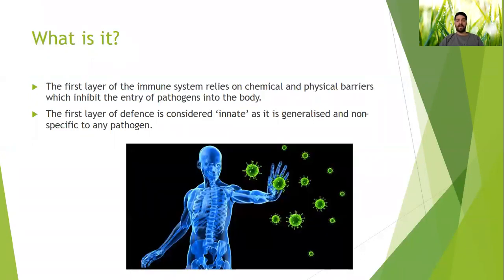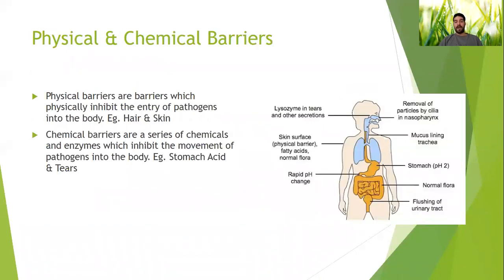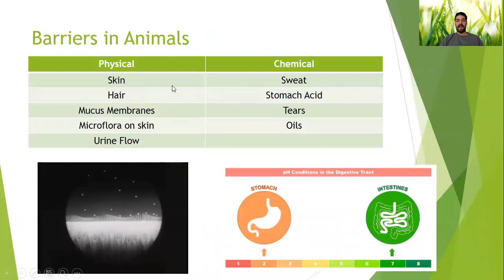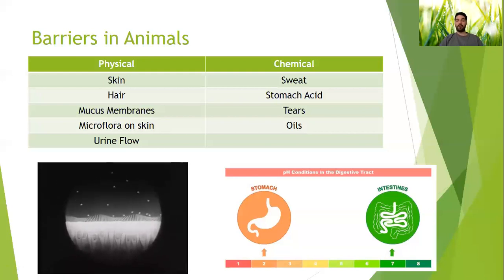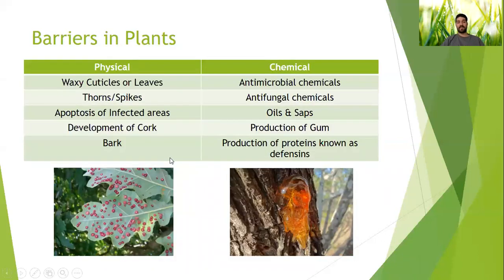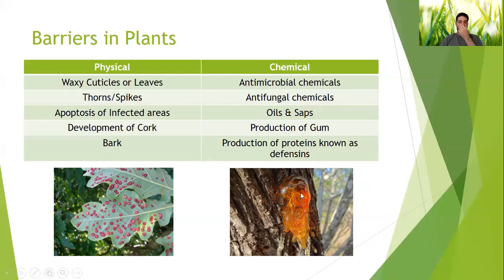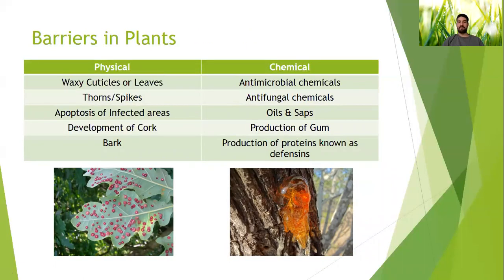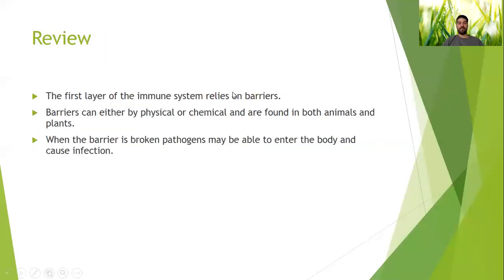1st Level of Defence 2020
A quick introduction in plant and animal barriers.